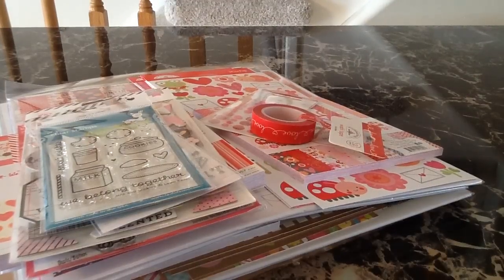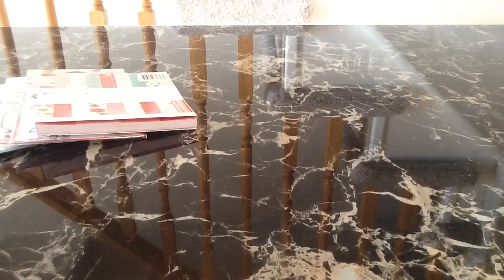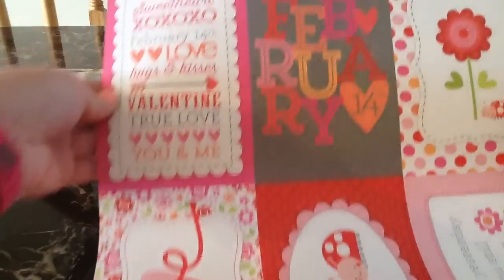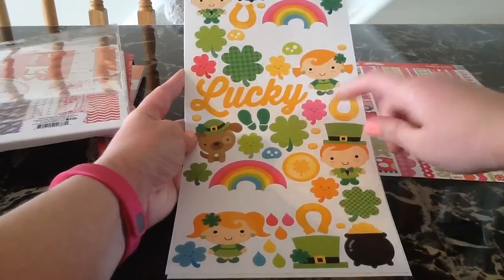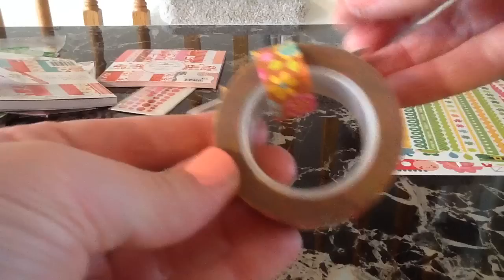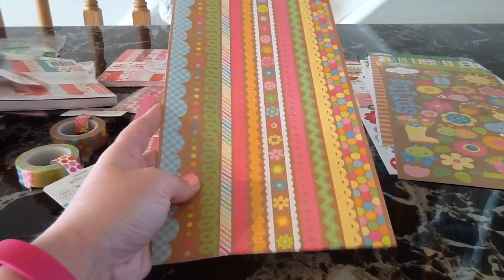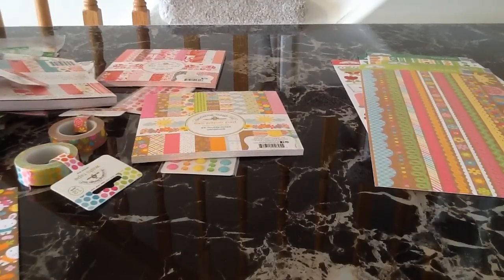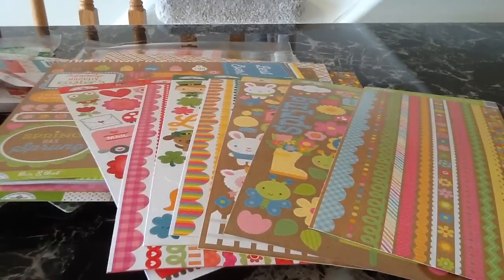NEW Huge Doodlebug Release Scrapbooking Haul from ACherryOnTop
Fun haul from Acherryontop featuring the new doodlebug 2015 releases!